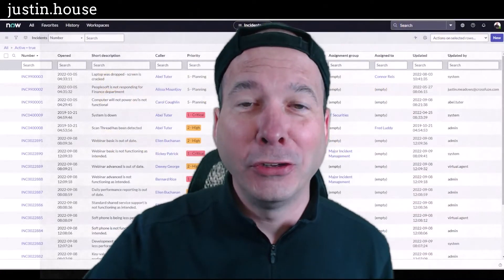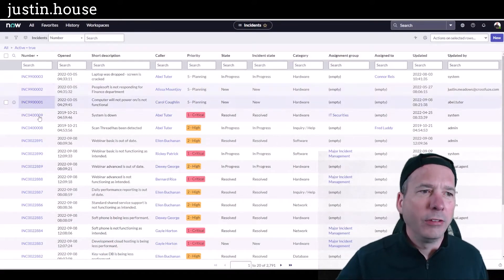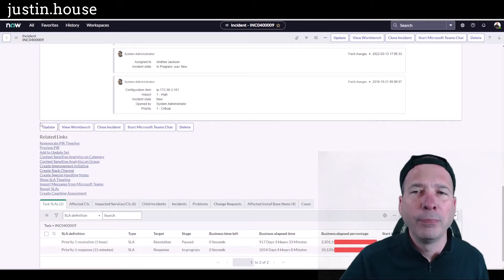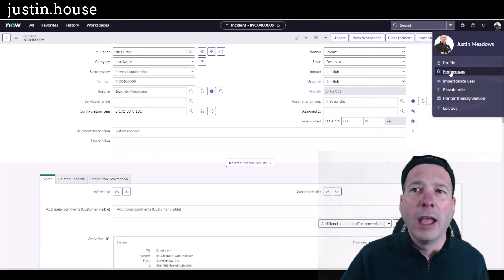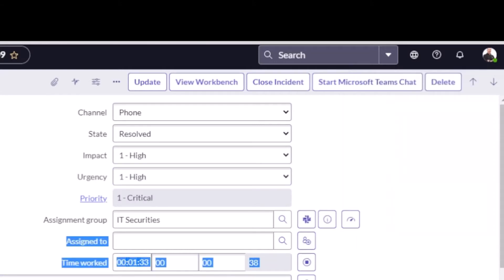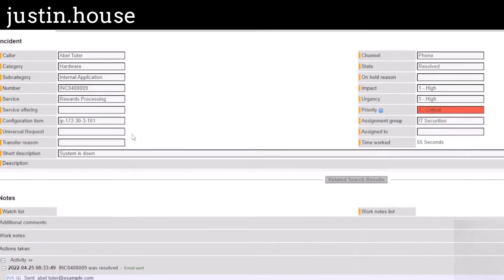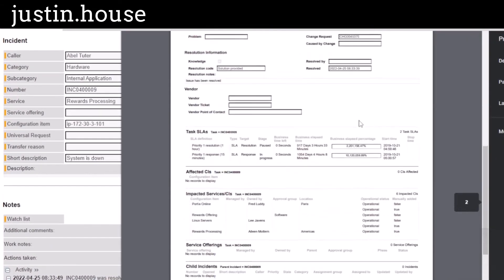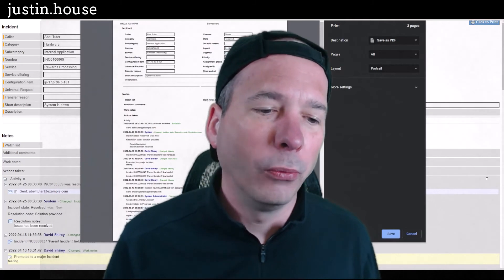ServiceNow Throwback Feature: Printable Records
Although I'm calling this a THROWBACK FEATURE, printable tickets or printable records can be very useful. Whatever you do, don't use your browser's PRINT capability all on it's own. Watch this video to see how to get a much BETTER version of a ServiceNow record IF you're need to print it on paper.